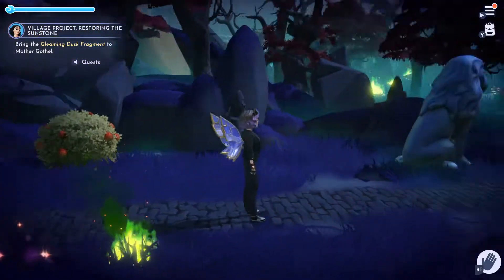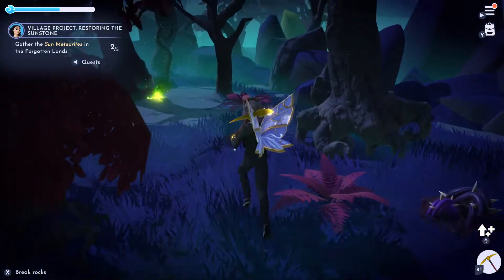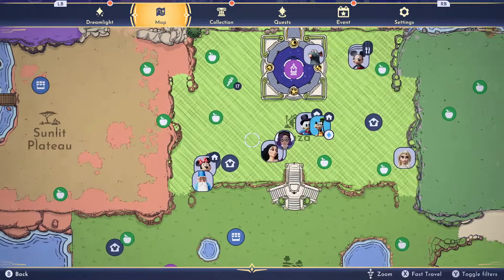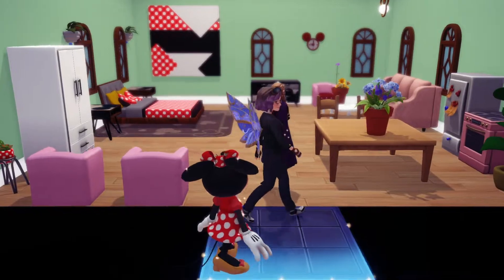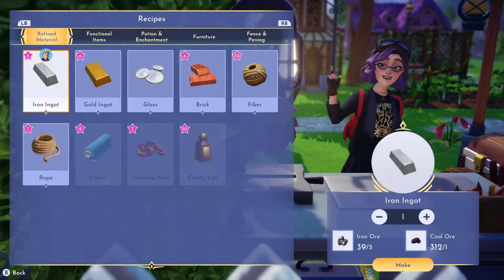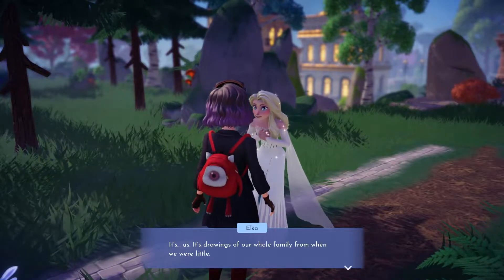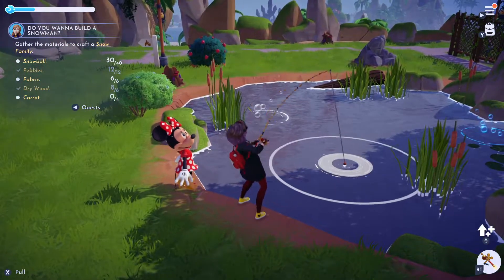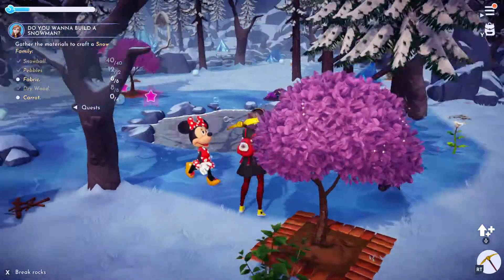Sunstone & Cheering Up Elsa | DISNEY'S DREAMLIGHT VALLEY | Ep 14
🖤 Derwyen, DuGiOh, Amanda Long, Ashley May June, RaKk-666 ❤️